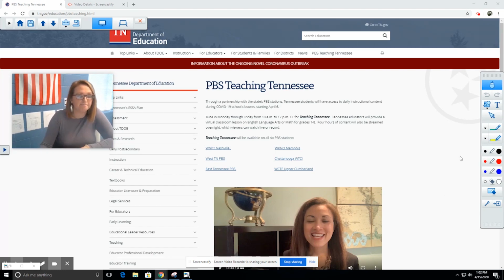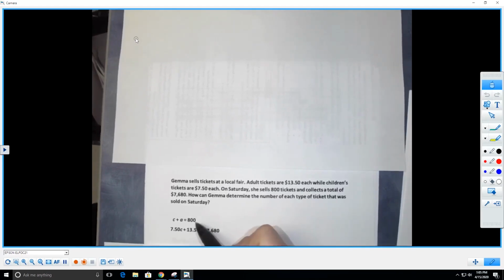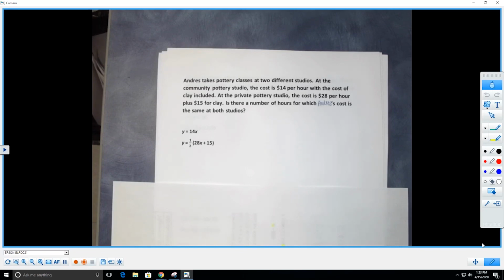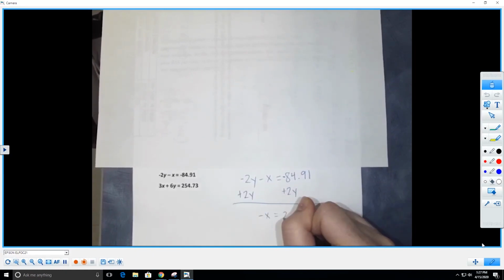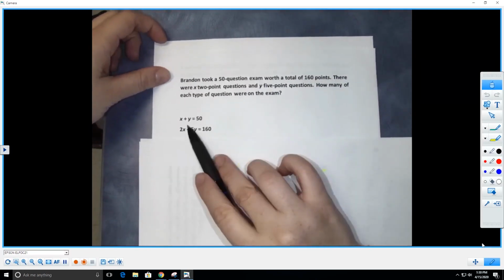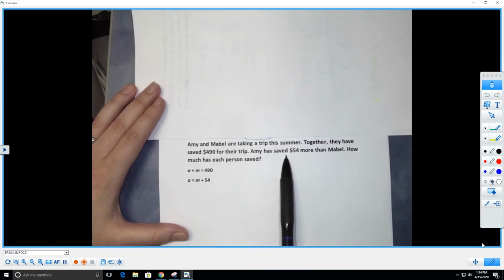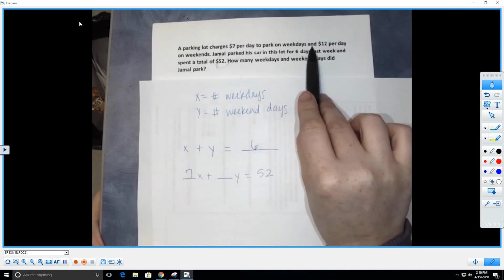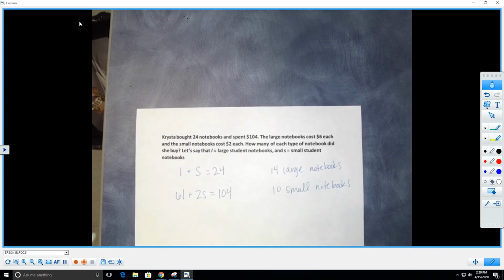Teaching Tennessee: 8th Grade Math Lesson 13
8th Grade Math Lesson 13: Systems of Equations